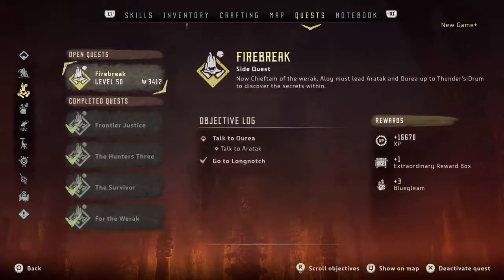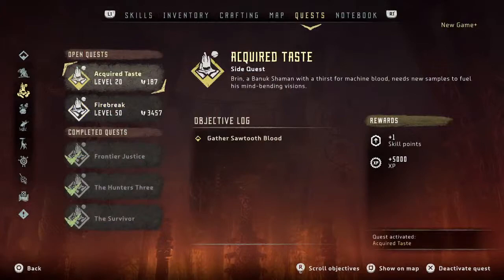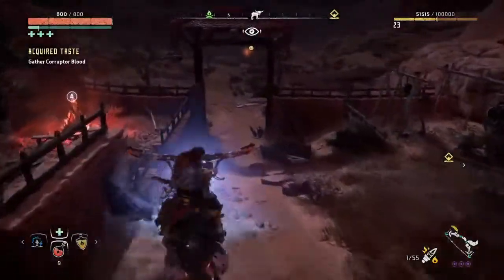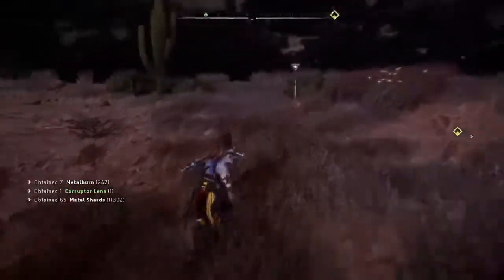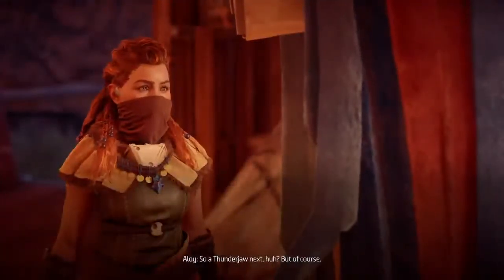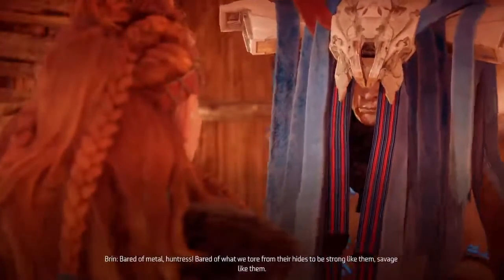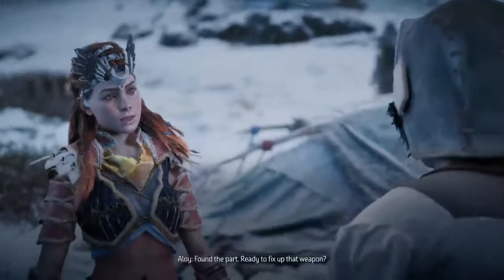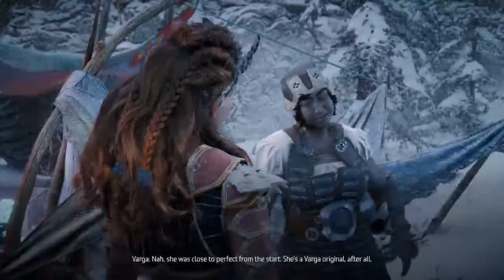Lan plays horizon zero Dawn #65: Weapon mastery and detours!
HEY GUYS. I'm Lan the Ultimate form! Seeker by nature, Writer by craft. I love anime, dragons, good storytelling and of course games!

ChiefKieran (he also has a twitch)
The Insane Waine (Gaming time):